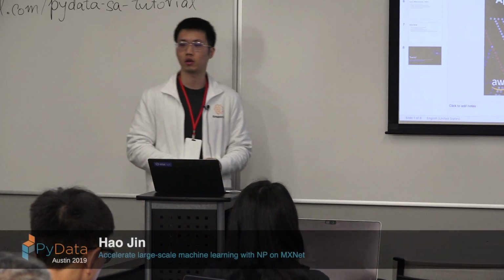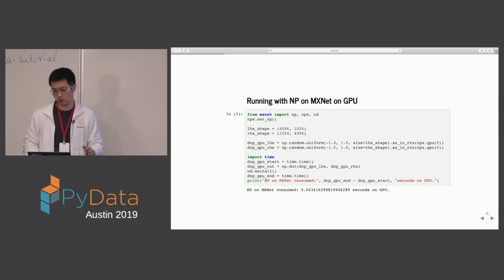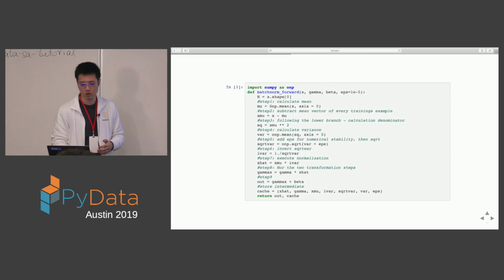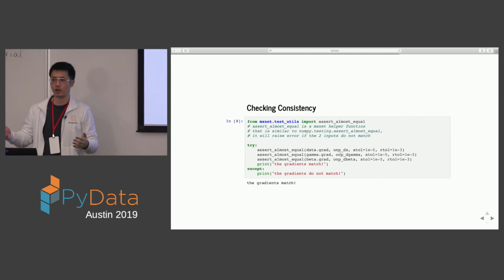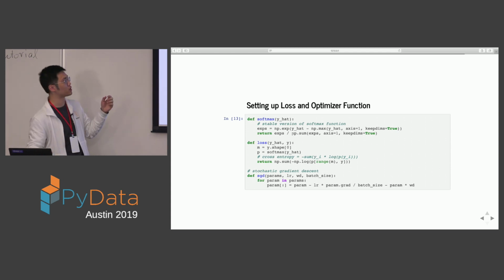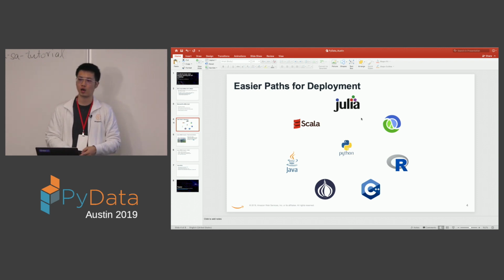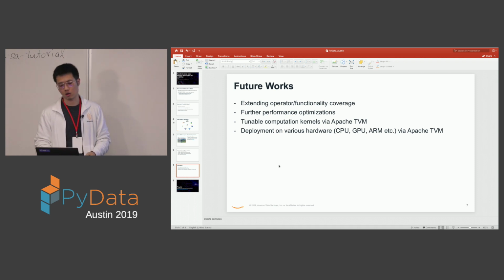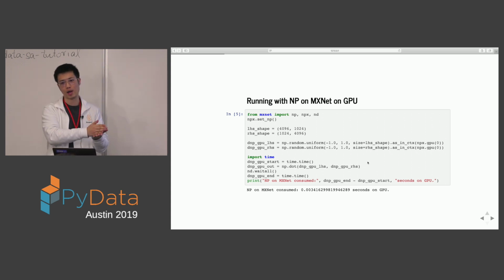Hao Jin: Accelerate large-scale machine learning with NP on MXNet | PyData Austin 2019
To solve real-world problems, it's sometimes necessary to run computationally heavy models. Properly leveraging parallel processing and other optimizations can save precious time and resources for training and inference. In this session, we’ll introduce NP on MXNet, a drop-in replacement library of official numpy for accelerating your workloads and opening your models to even more possibilities. The session will introduce the key features of NP on MXNet and give a demo how to build a machine learning model with this new package.

In this session, we’ll introduce NP on MXNet, a drop-in replacement library of official numpy for accelerating your workloads and opening your models to even more possibilities. The session will introduce the key features of NP on MXNet and give a demo how to build a machine learning model with this new package.

00:10 Help us add time stamps or captions to this video! See the description for details.